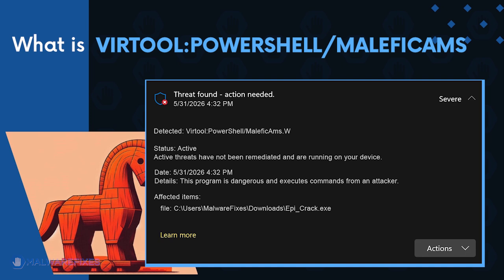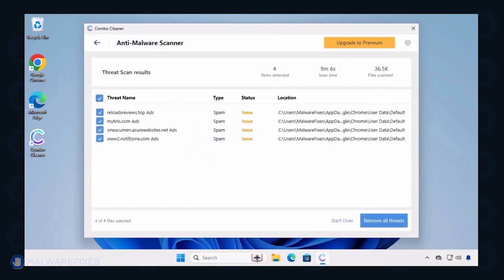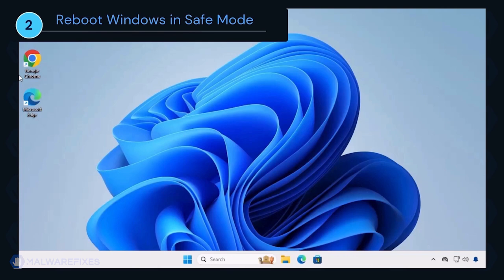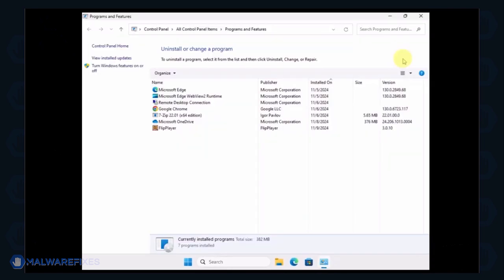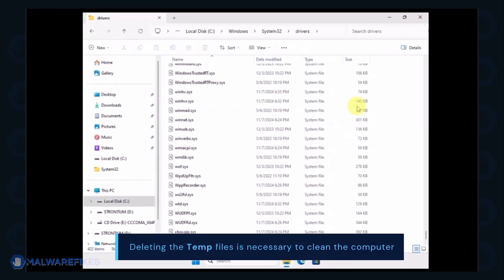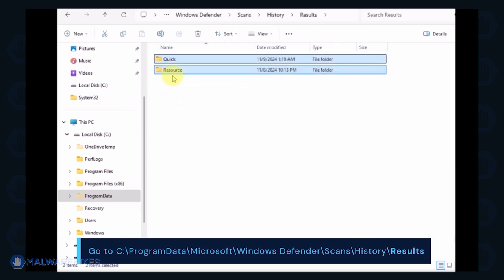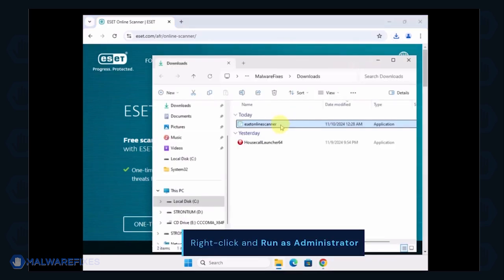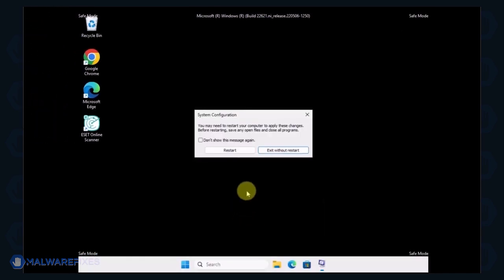Description and Removal of Virtool:PowerShell/MaleficAms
This tutorial video is dedicated in eliminating the Virtool:PowerShell/MaleficAms virus from an infected computer.

The guide is also useful in removing the following variants:
PowerShell/MaleficAms.W